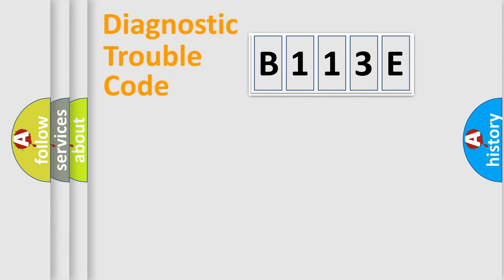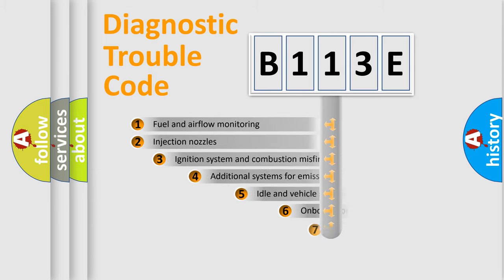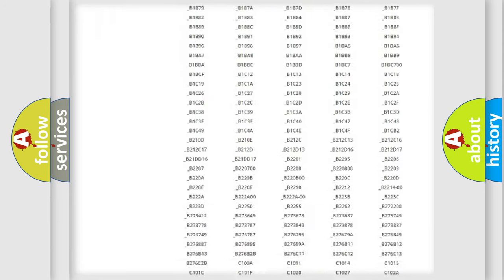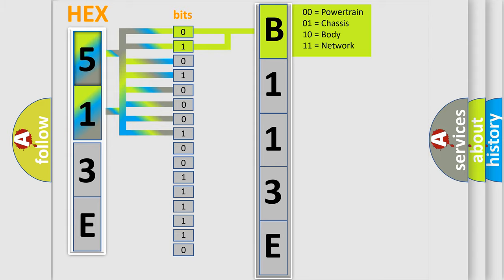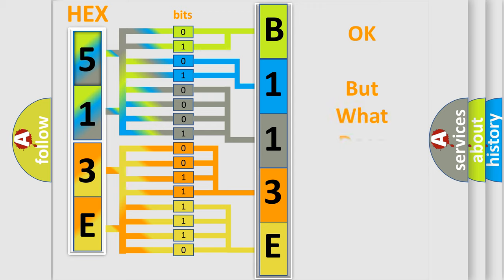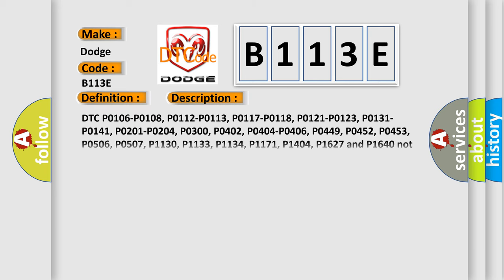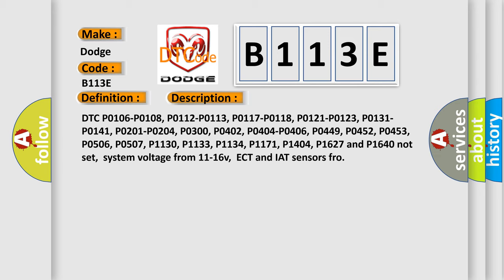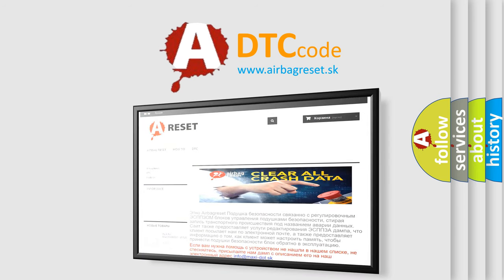DTC Dodge B113E Short Explanation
Contents:
0:21 Basic DTC analysis according to OBD2 protocol standard.
1:48 Insight into programming
2:58 A diagnostically understandable description of the Diagnostic Trouble Code
3:05 Basic error definition

Make:
Dodge
Code:
B113E
Definition:
EVAP System Vent Control Malfunction
Description:
Cause:
Charcoal canister is clogged,loaded with fuel or with moistureFuel tank seal leaking,fuel tank cracked,damaged or leakingFuel vapor hoses or tubes blocked or restricted,or fuel vapor control valve tube or fuel vapor vent valve assembly blocke